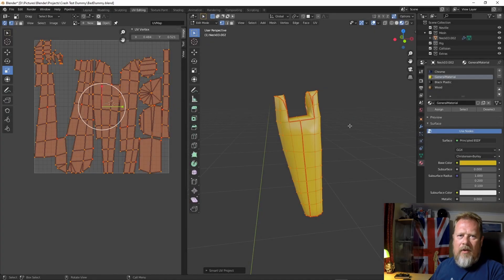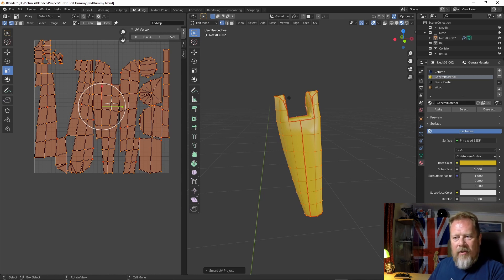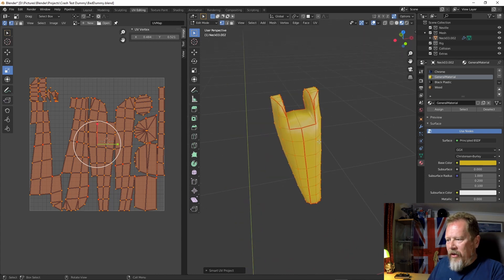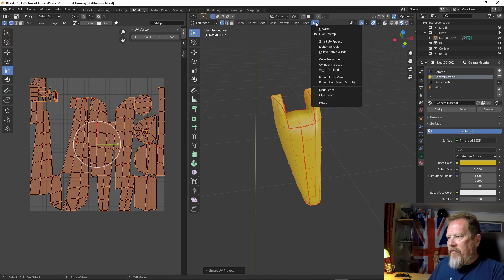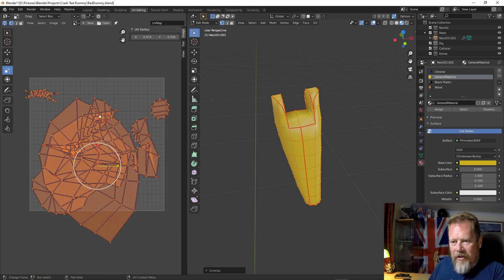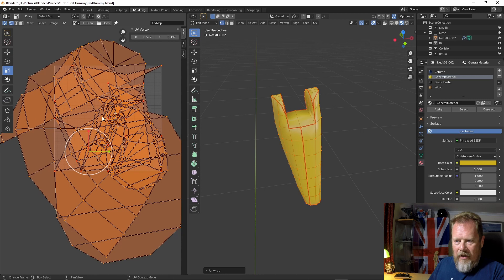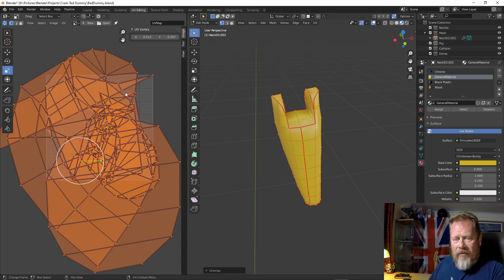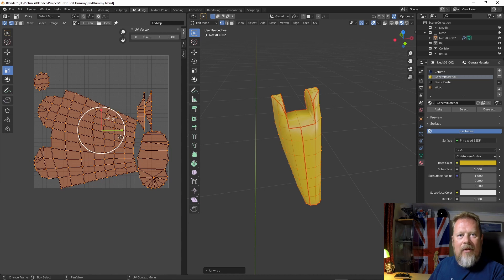When your Blender UV unwrap turns to a mess of spaghetti - how to fix it.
Is your Blender UV unwrapping all messed up and not working as you want?

In this short video I show you how to fix a manual UV Unwrap that won't unwrap properly in Blender when using seams.